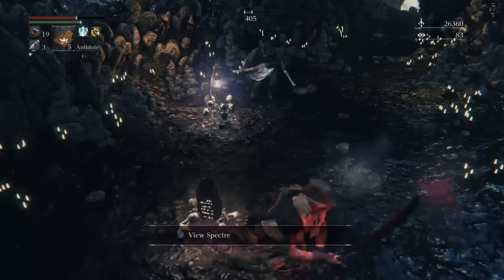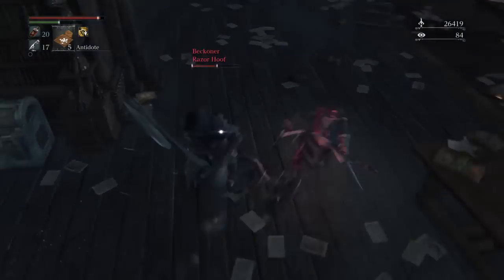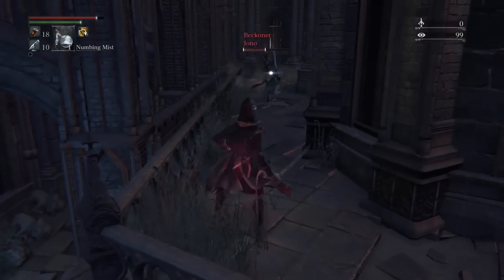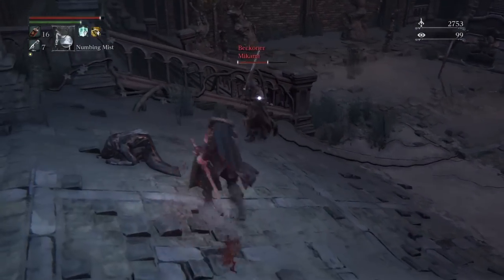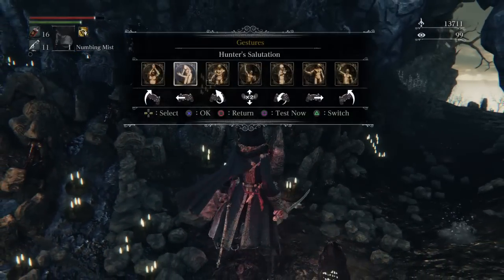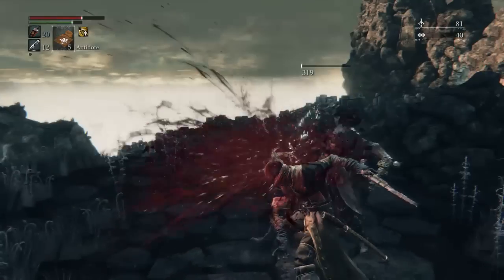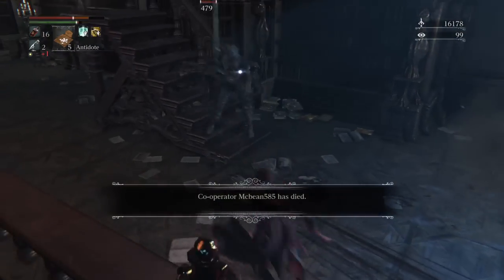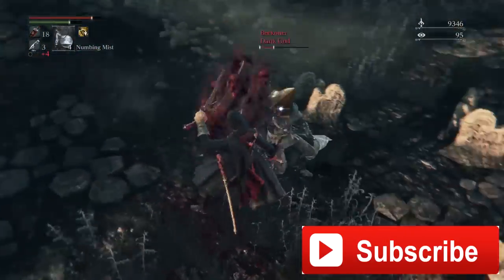Bloodborne: Chikage (Weapon Review)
Note: In the R2 section of the video, there is a missing audio file (it just deleted itself I guess) were I talk about the 2 handed R2 in depth, I'll add it in my next Chikage video. In this video I review one of my favorite weapons in the game.

Shibayan - Crimson Eyes